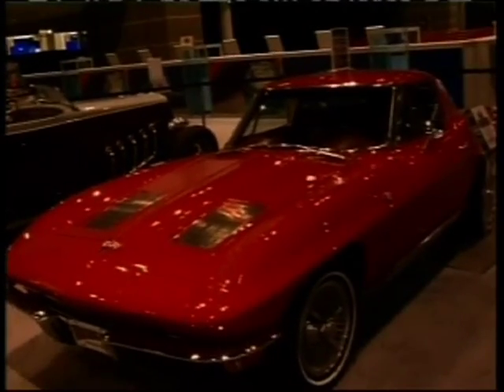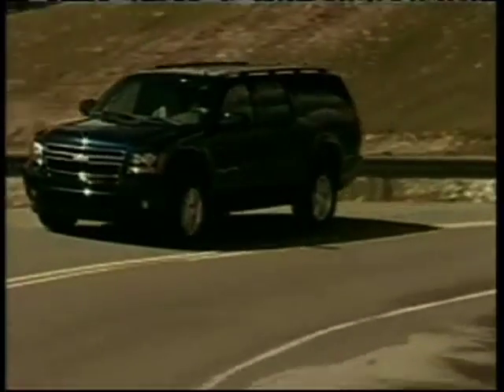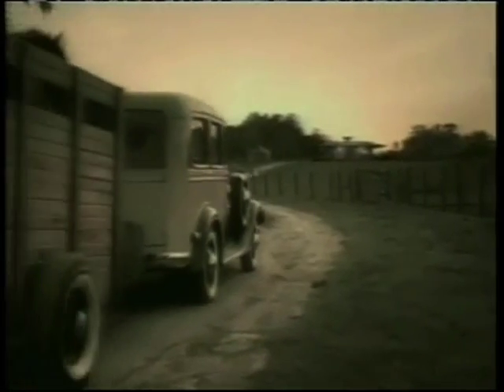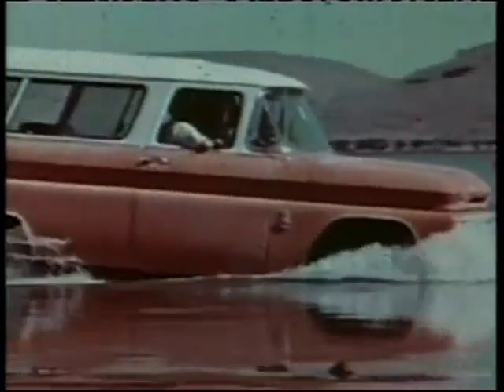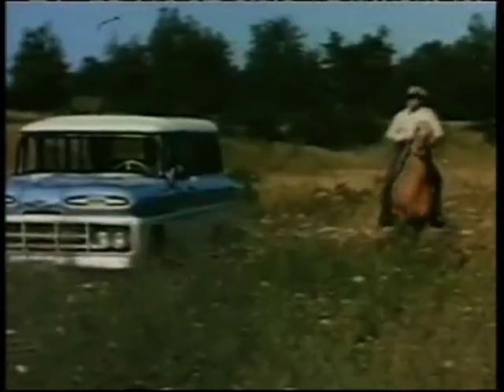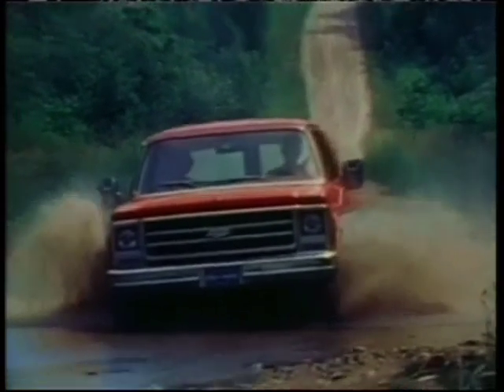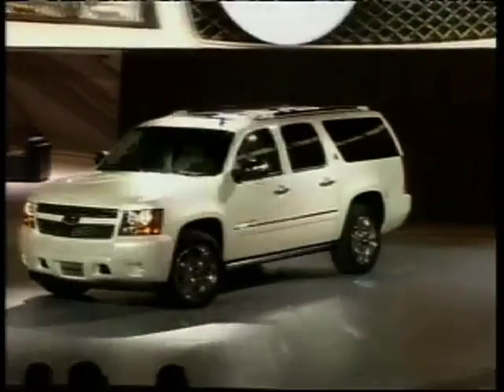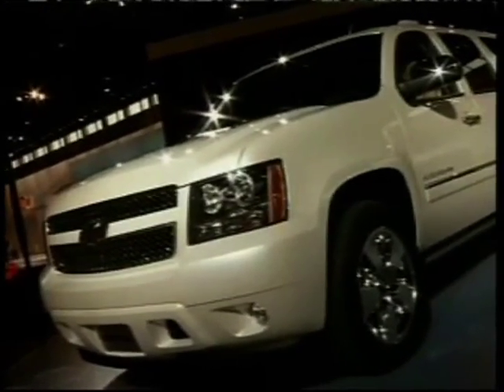Chevy Suburban 75th Anniversary Edition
Celebrating its 75th birthday, the Chevrolet Suburban is the longest running car in production history. Through decades of changes in consumer tastes and economic shifts, the brand's key to success has been not changing much at all. In fact, the Suburban of today is very similar to the one of 1935. The 2010 75th Anniversary Diamond Edition makes its debut at the 2010 Chicago Auto show, with a special trim package that will be limited to 2,570 units.